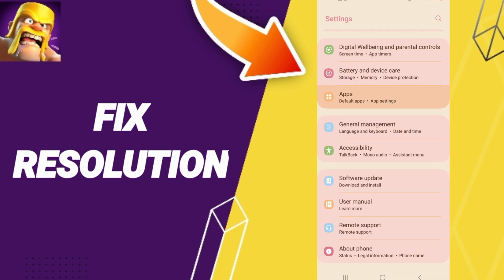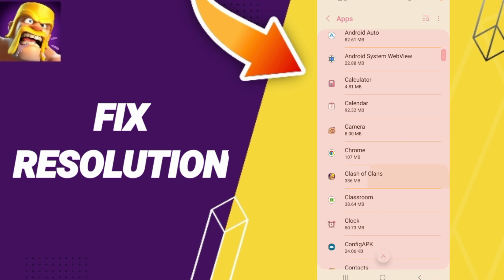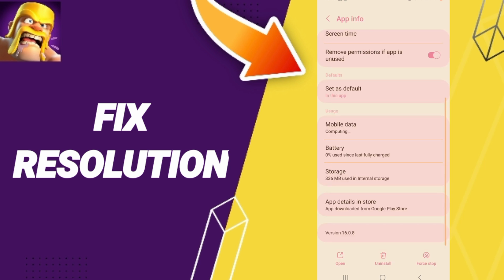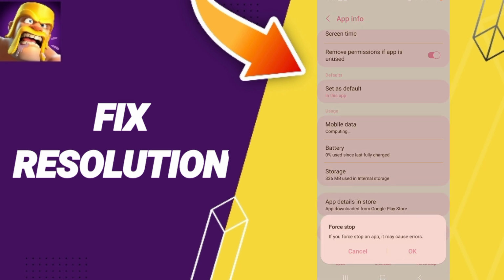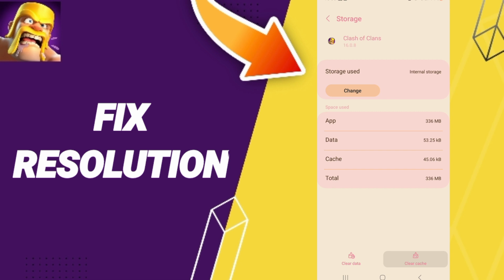How to Fix Resolution On Clash Of Clans App 2024